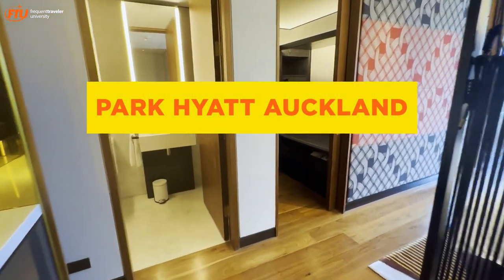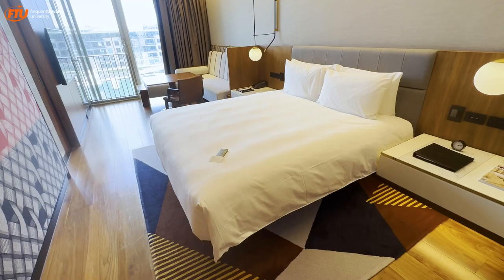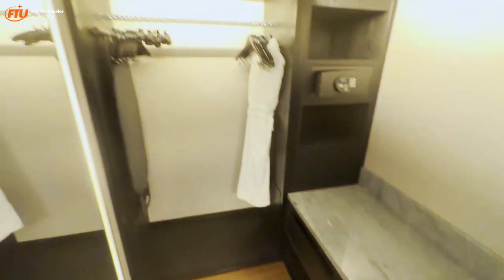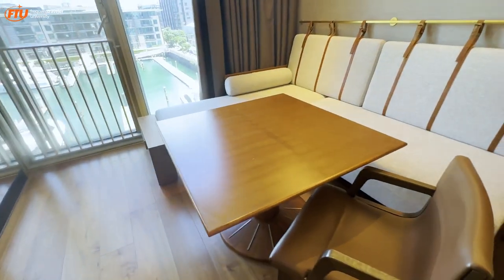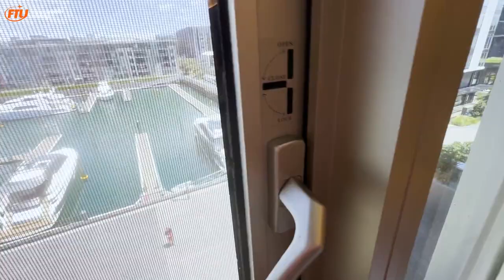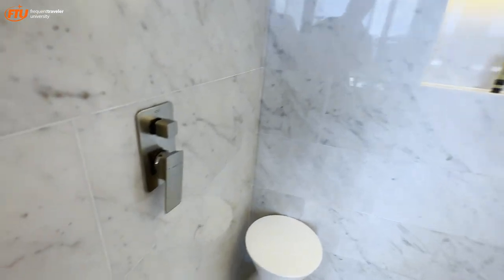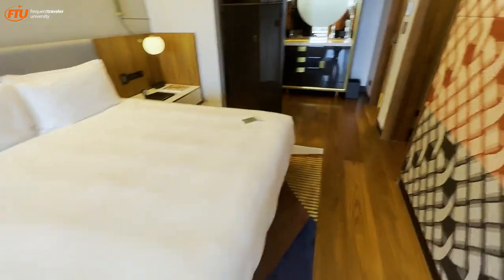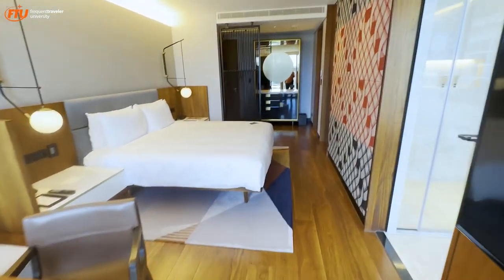Hotel Review: Park Hyatt Auckland. Dec 28-Jan 2nd 2022/23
Jamie Larounis stayed at the Park Hyatt Auckland in December/January 2022/23

Rate: 20K Hyatt points per night

Status level: Globalist

Upgraded to a Harbor King, complimentary breakfast for Clobalist members